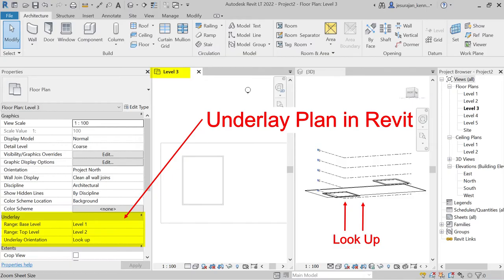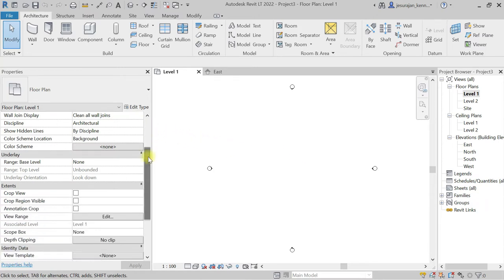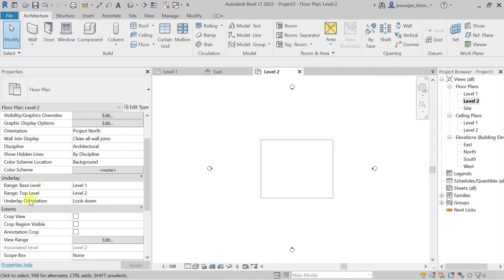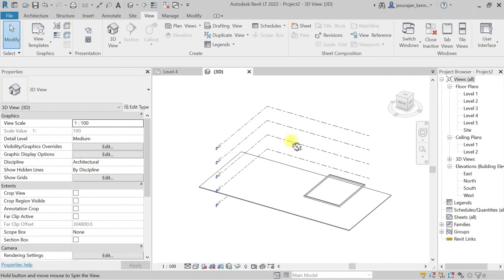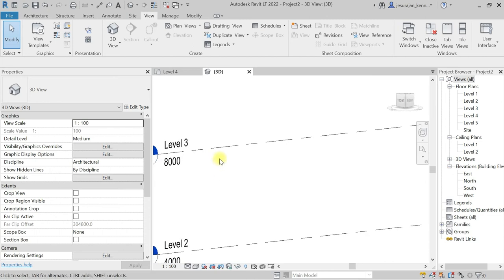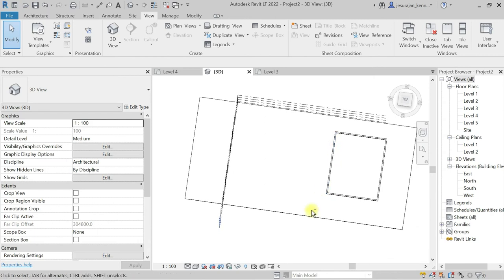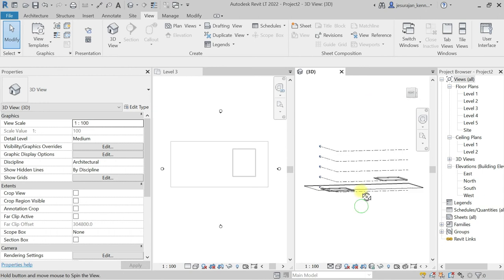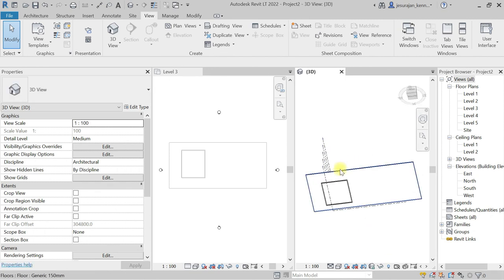Underlay Plan in Revit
Thanks to all my channel members. I don't know how to tell you, but it's really motivating me to create new videos for you when you join as a member. We have 22 channel members who is paying to watch videos on my channel. Thanks to them.

Lots of videos are available for members only. If you are a beginner in Revit, please click on the join button and learn better.